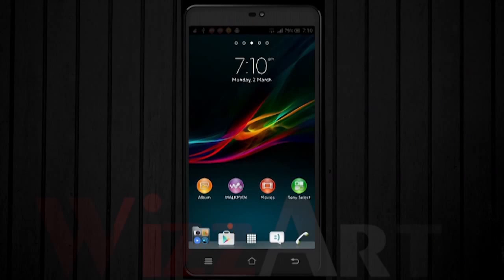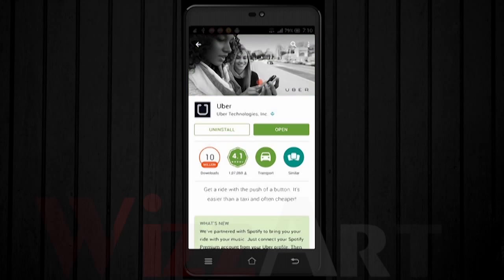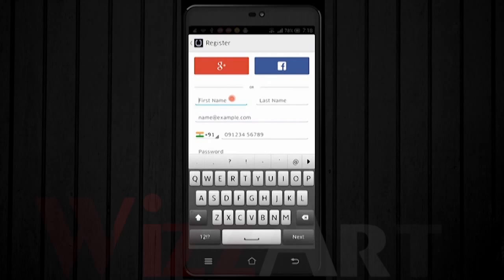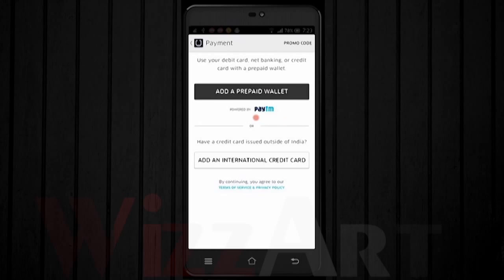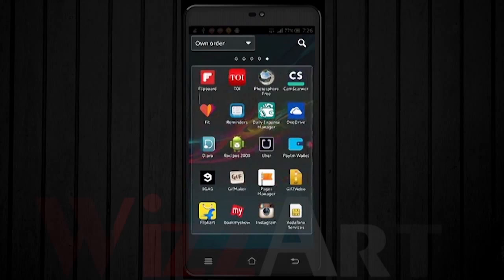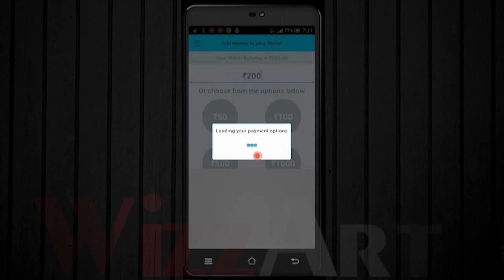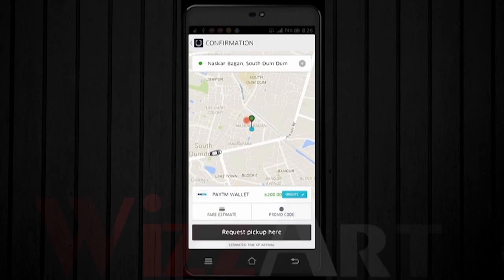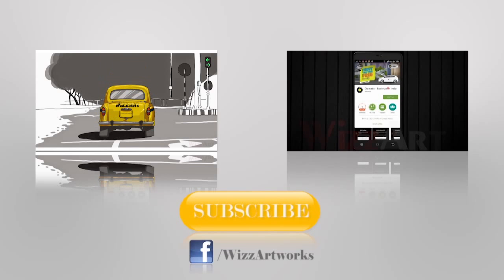How to install Uber App + Paytm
Learn how to install Uber and Paytm Wallet. Tips to get free ride and use promotion code is included in this video.